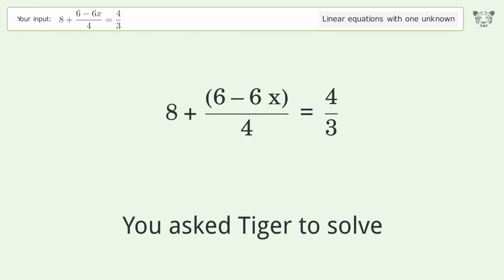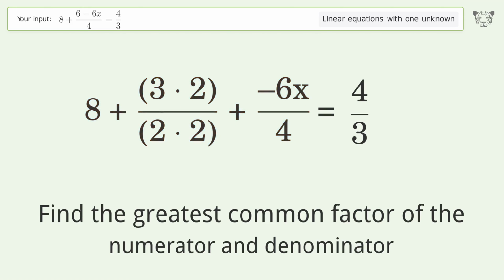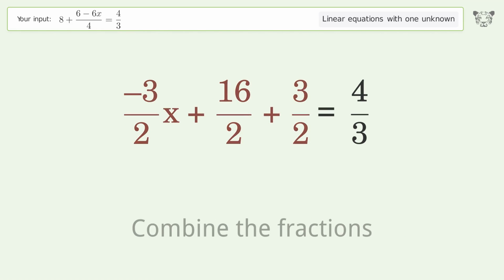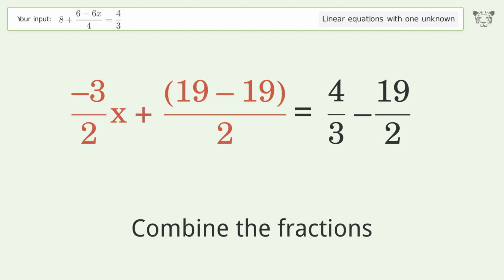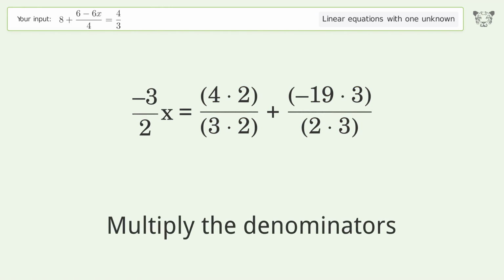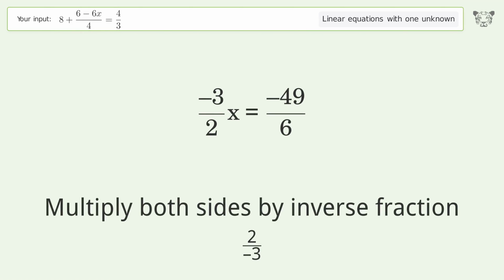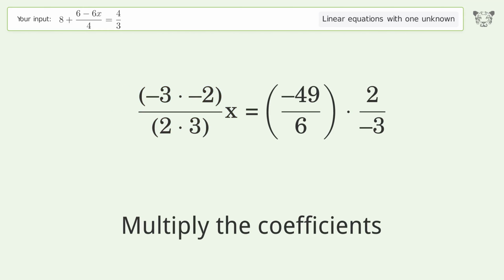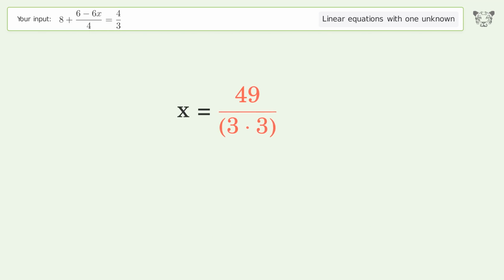Solve 8+(6-6*x)/4=4/3: Linear Equation Video Solution | Tiger Algebra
Struggling with 8+(6-6*x)/4=4/3? Watch our step-by-step video on Tiger Algebra to master this linear equation effortlessly. Also check out for more tips and tricks for dealing with linear equations with one unknown